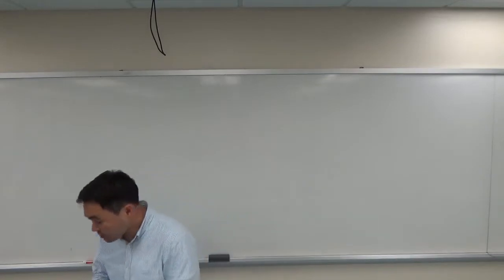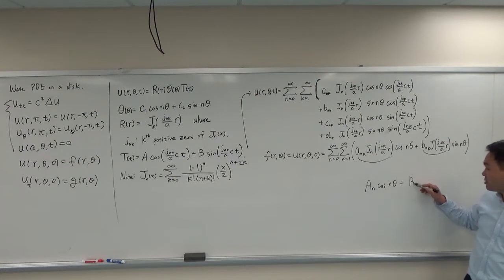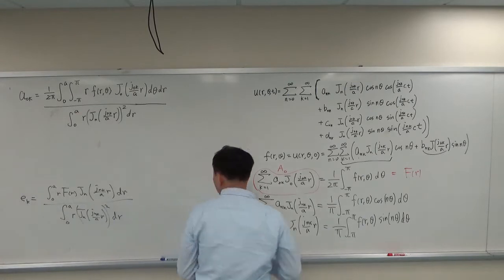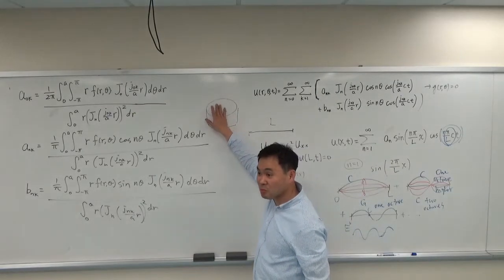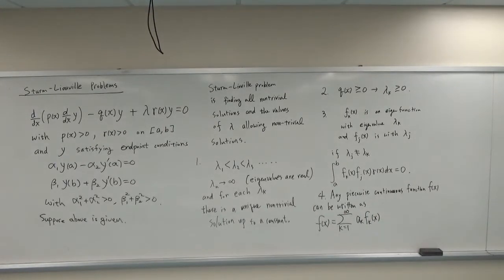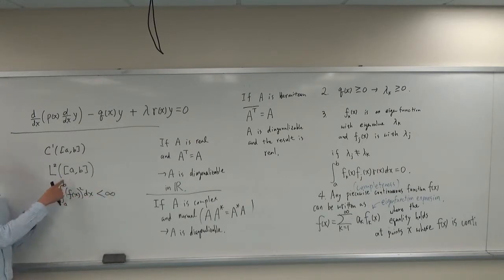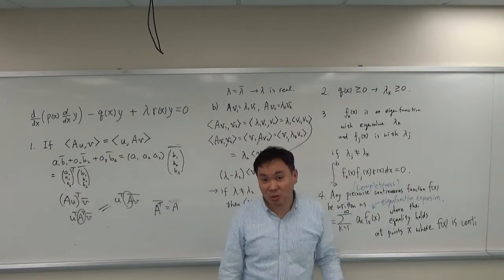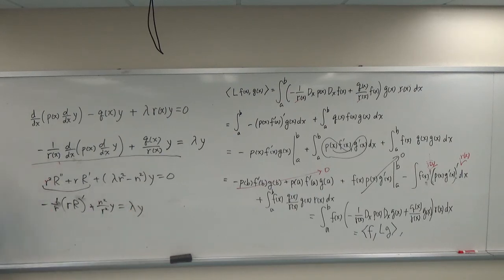PDE Lecture 11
00:00:00 Wave equation on a disk (part 2)
00:35:53 How PDE tells us the harmonic structure of sound
00:52:24 Sturm Liouville Problem : Explanation and proof of orthogonality